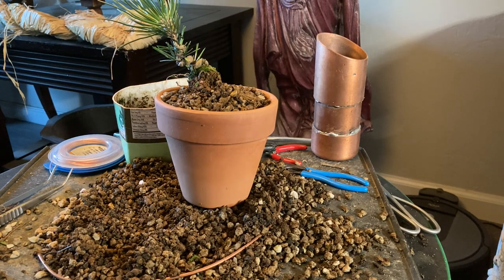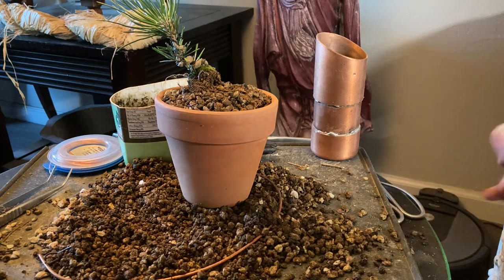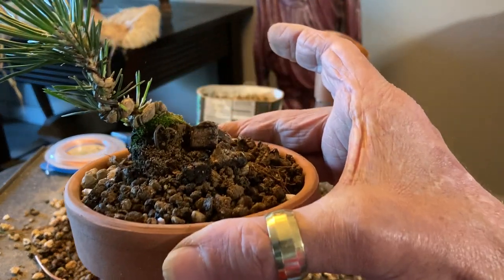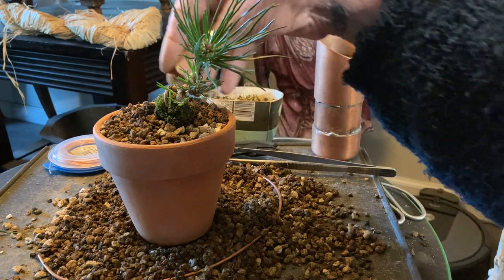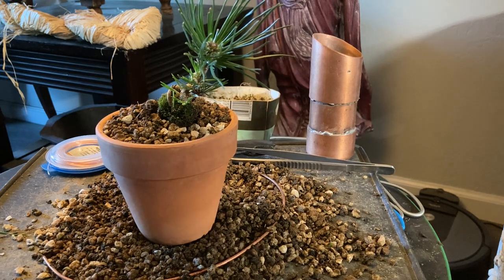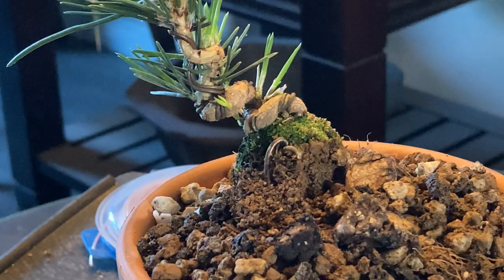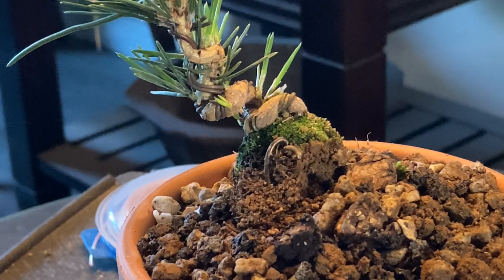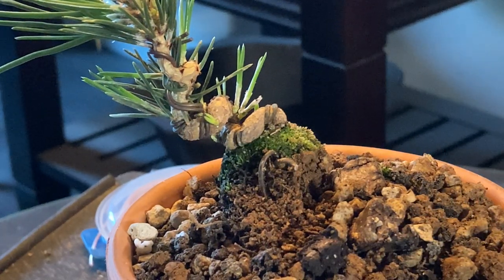Patricia O'Connor, The Bonsai Balcony: Repot a Japanese Black Pine. Part Two.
So at the near exact point where the tree was cut free from the two tiered pot  I had it in that I heard a knock at the door and it was a neighbor with an Automotive question. Jump was the answer how high not an issue and glad I could help. This also saved us from five minutes of another repotting video. The end results of which I show you now. This little tree had grown some very long roots and will be an awesome little shohin. I like the vigor and it is swelling up between the wire already,good sign. I raised it up a little more but kept the same angle and as promised I gave it back it's Bio Gold.